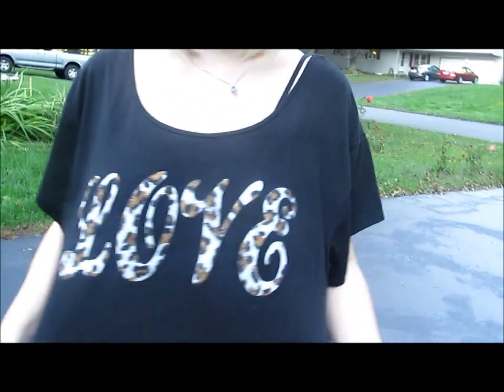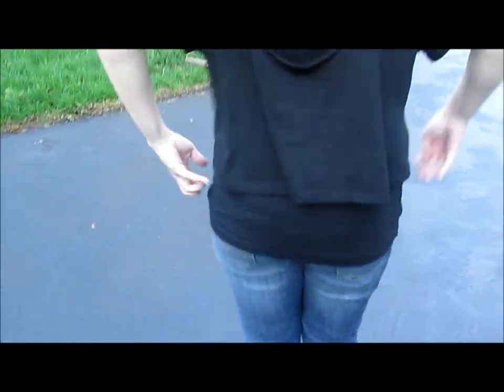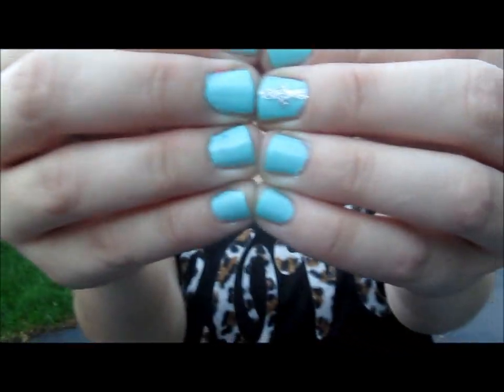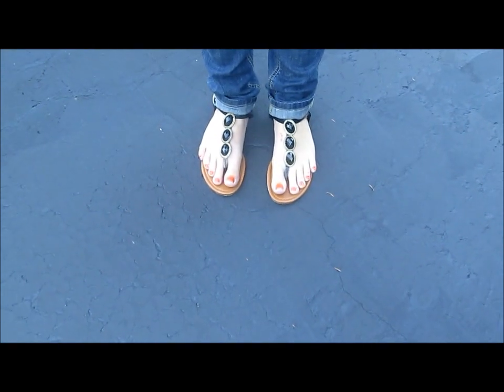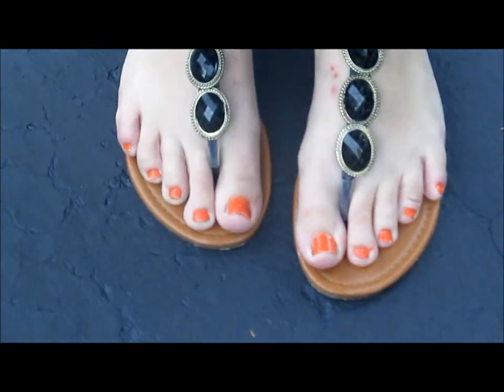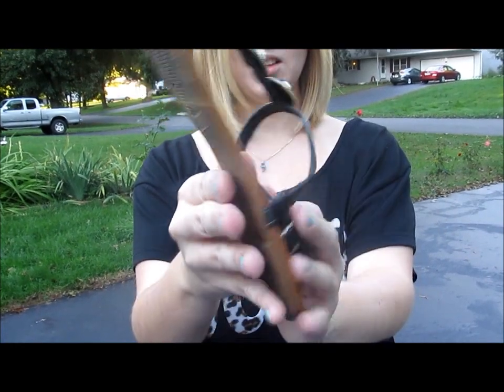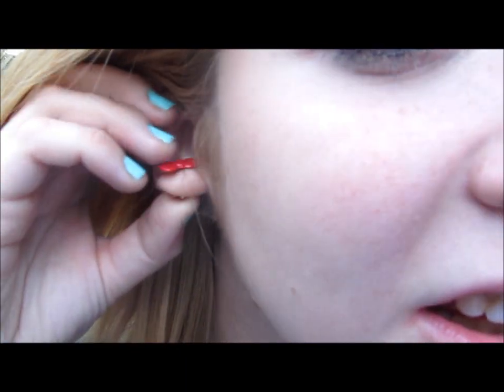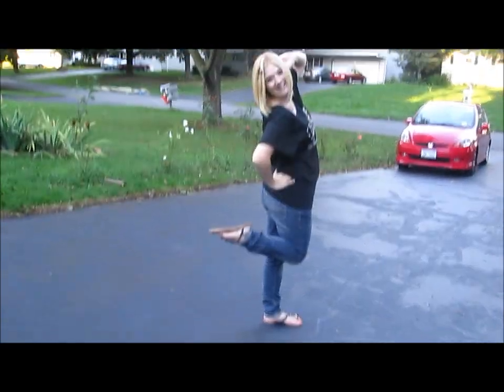LOVE 9/11/12-OOTD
This i feel like is a better OOTD